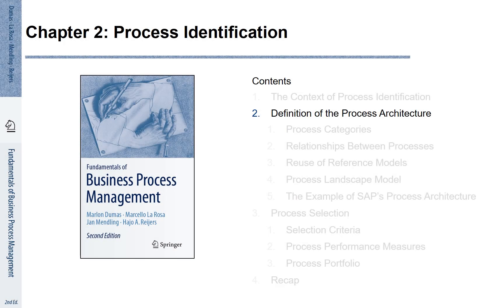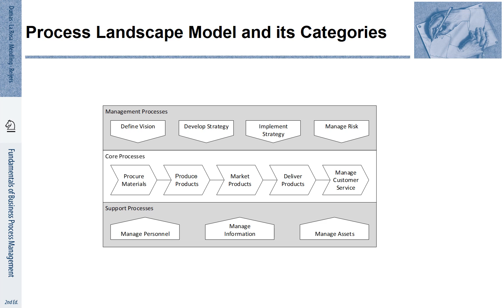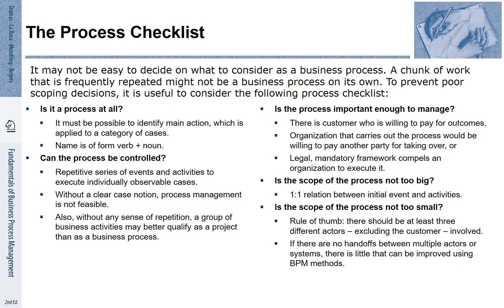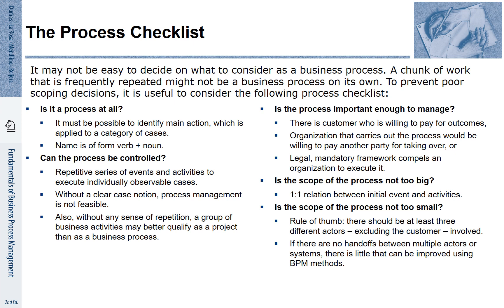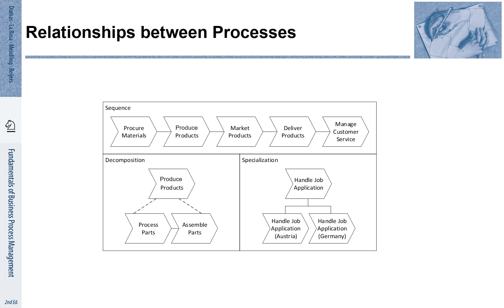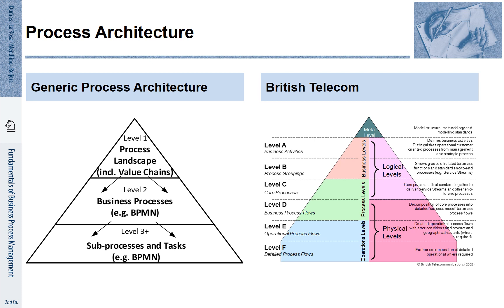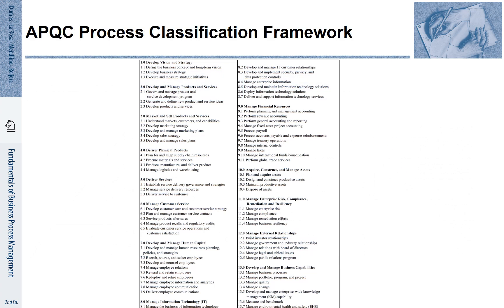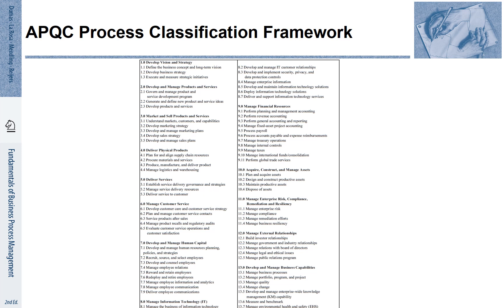FBPM-2.2.a.: Fundamentals of Business Process Management (BPM) - Process Architecture